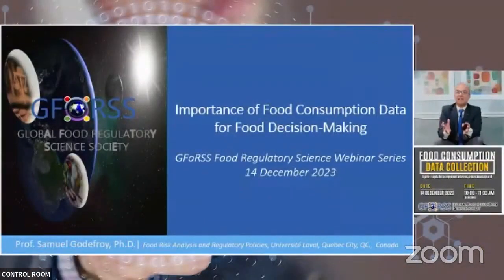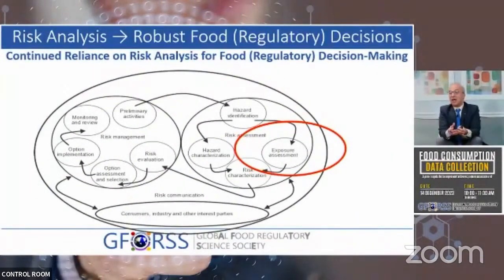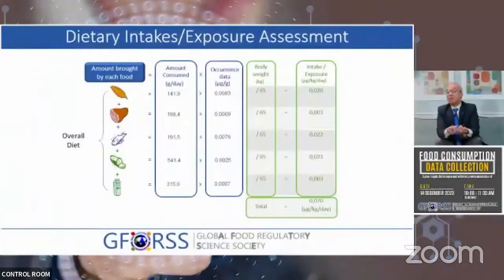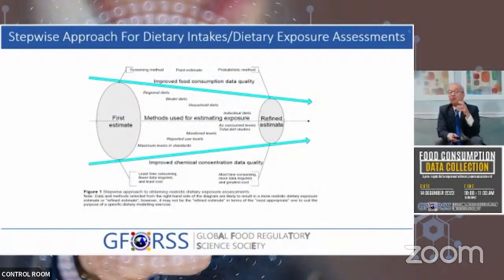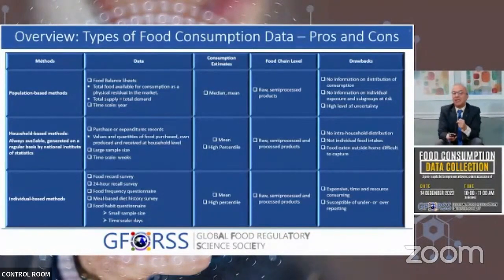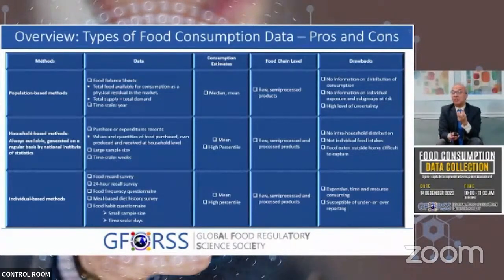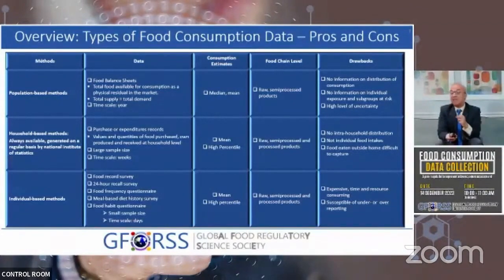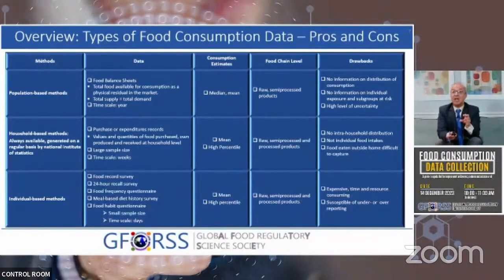Introduction of Food Consumption Data and Importance in Food Risk Assessment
Prof. Samuel Godefroy
Full Professor, Food Risk Analysis and Regulatory
Policies, Laval University, INAF and Chief Operating
Officer, Global Food Regulatory Science Society